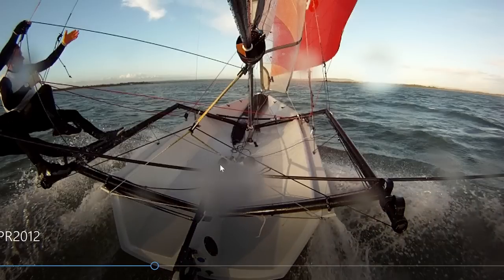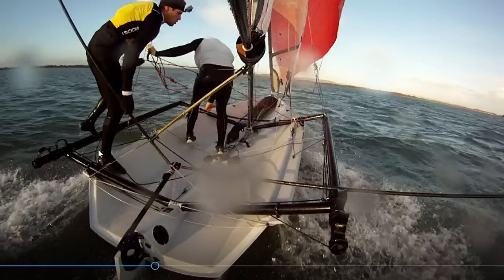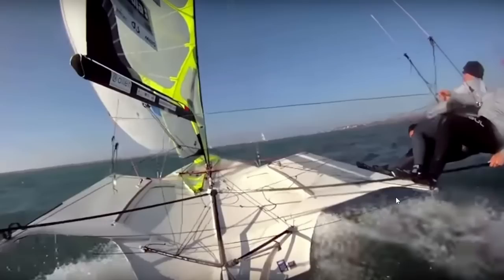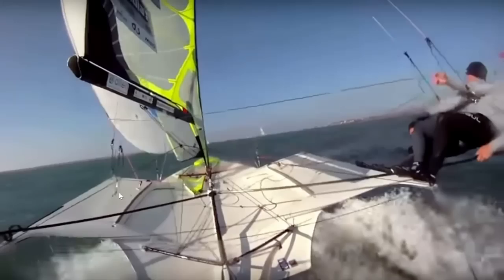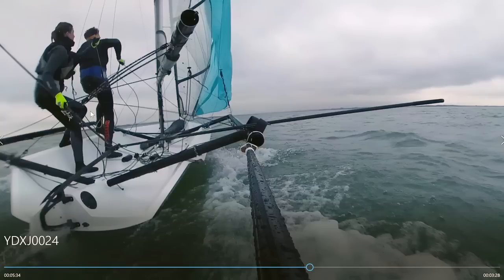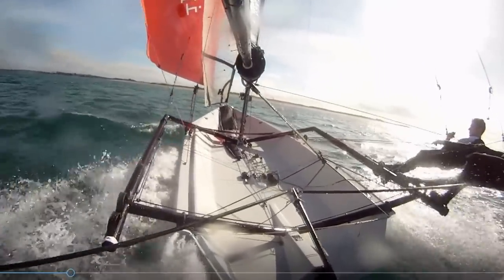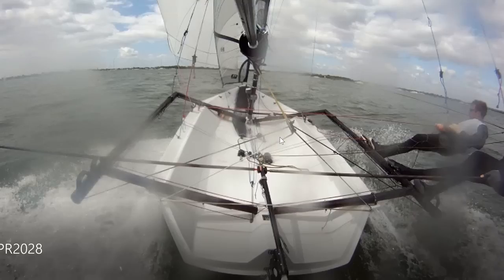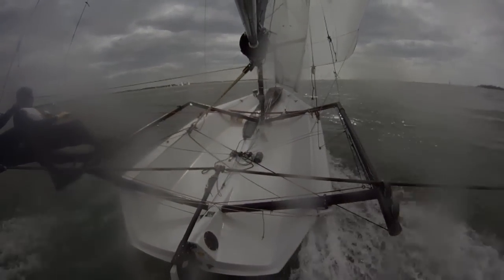Skiff Gybing Technique || Updated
Update to skiff gybing technique!

In 2018 I restarted this channel with a video on skiff gybing technique. Now a year on I revisit the skills and go through what we have been learning this winter... with the help of Dylan Fletcher and Frances Partington